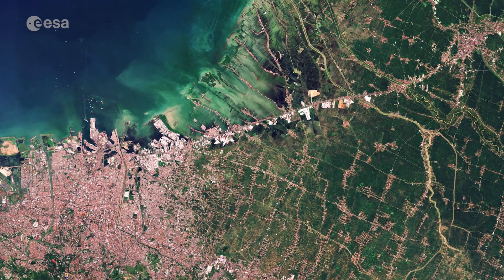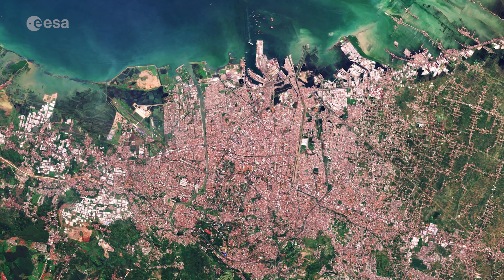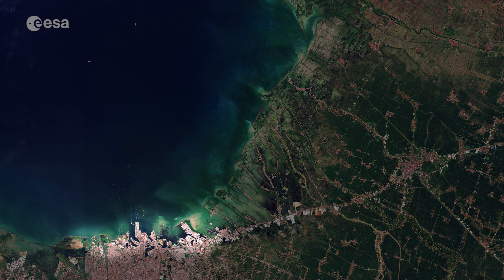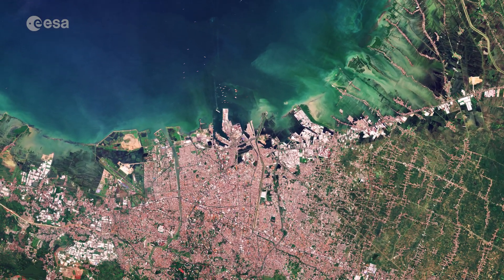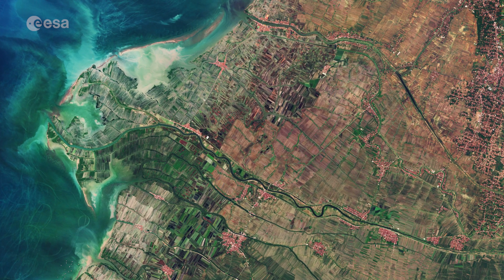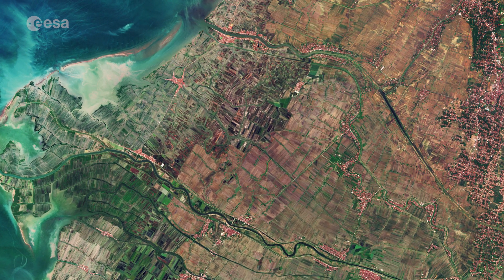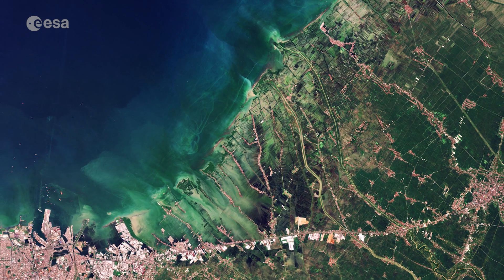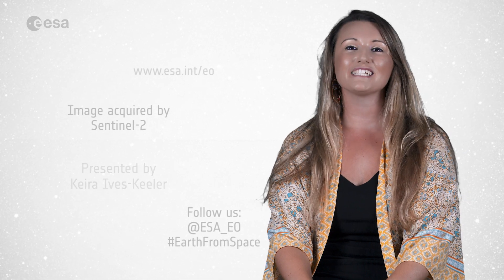Earth from Space: Semarang, Indonesia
In this week's Earth from Space from the ESA Web TV studios, the Copernicus Sentinel-2B satellite takes us over Semarang in Indonesia